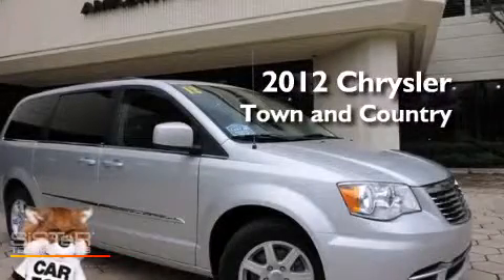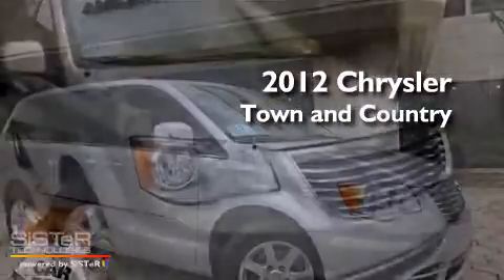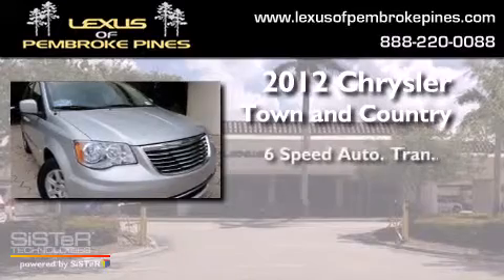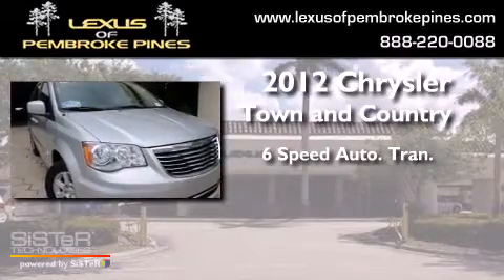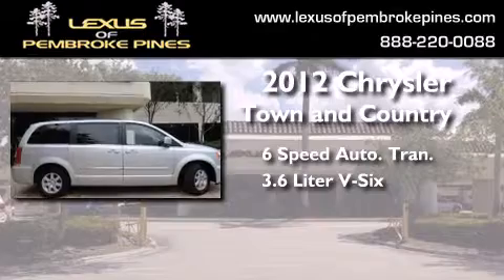2012 Chrysler Town & Miami FL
We have been honored to serve the Pembroke Pines FL area , we promise that your experience at our dealership will exceed your expectations ! Year : 2012 Make : Chrysler Model : Town & Engine : 3.6L V6 Trans . : Automatic 6-Speed Exterior : Silver Miles : 22,530 Interior : Black Stock : L400600 Lexus of Pembroke Pines 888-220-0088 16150 Pines Blvd Pembroke Pines , FL 33027